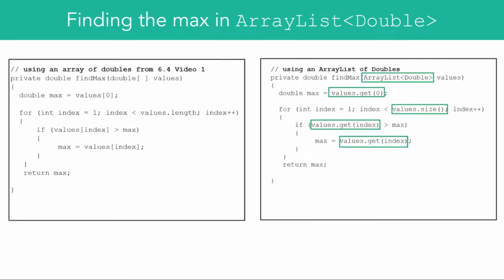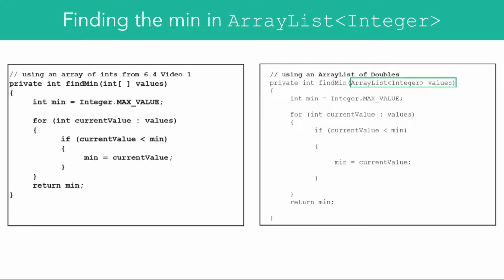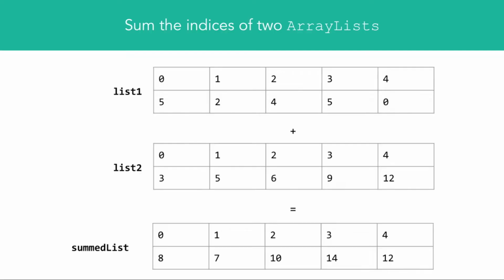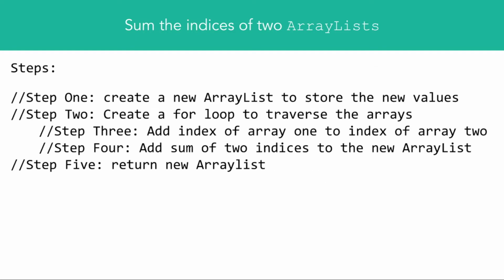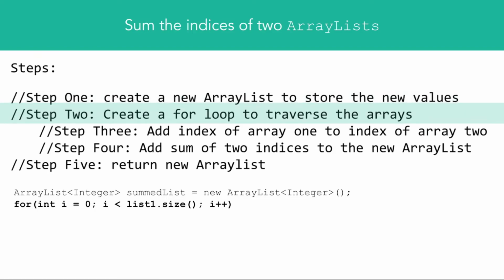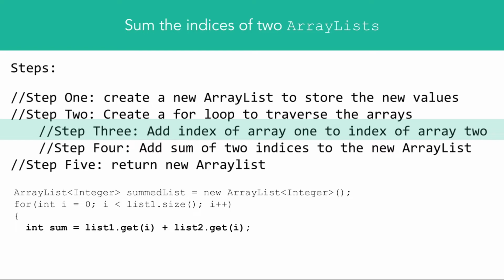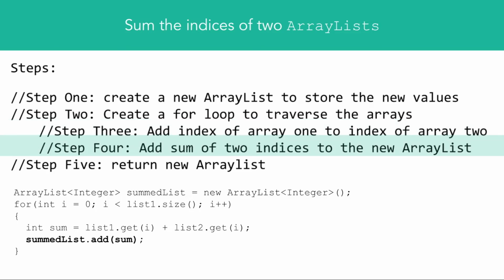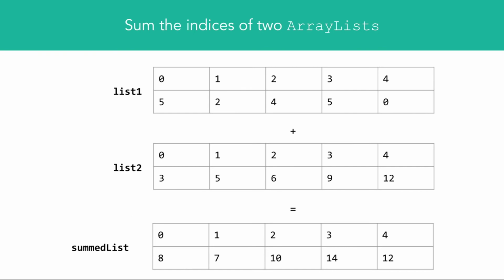AP CSA 7.4 Developing Algorithms Using ArrayList